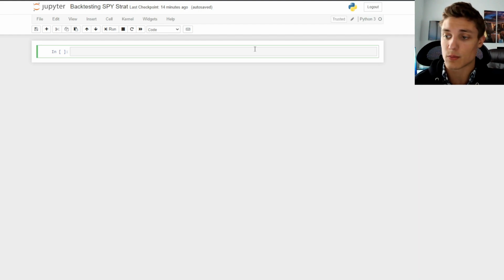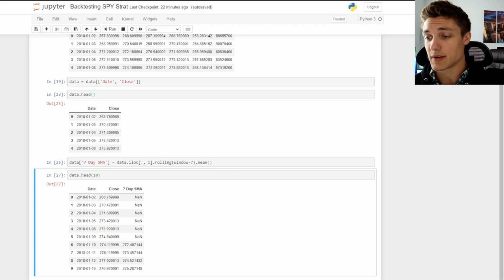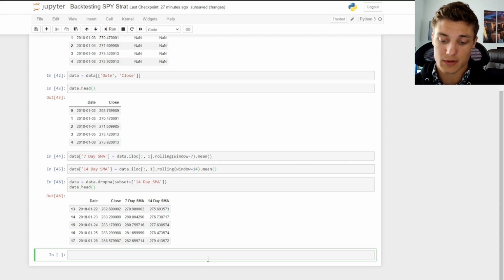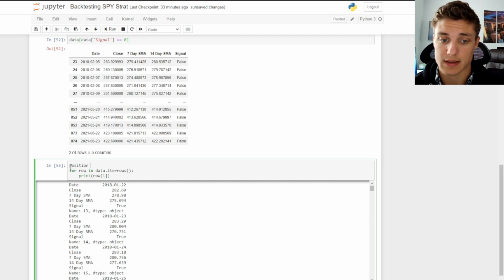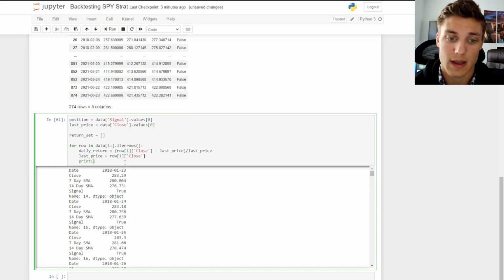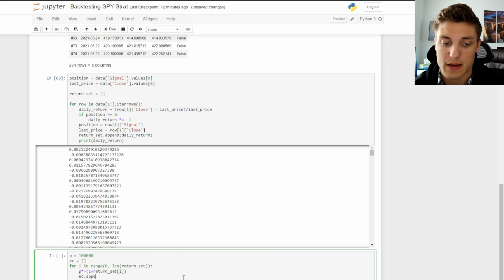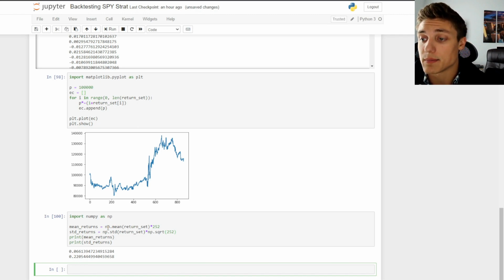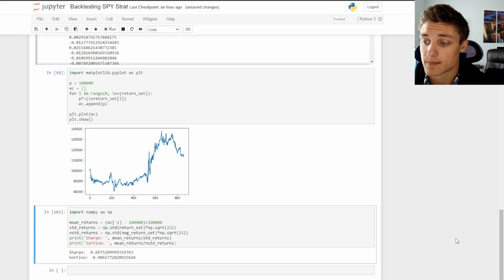Backtesting Quant Strats in Python | Quantitative Research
An introduction to the quantitative finance/research library I have been building in Python.